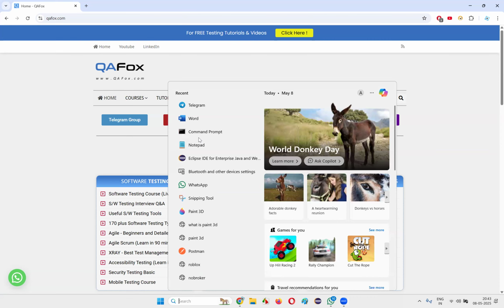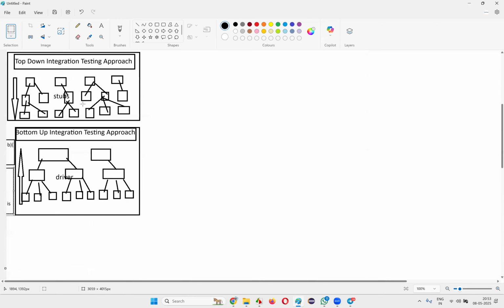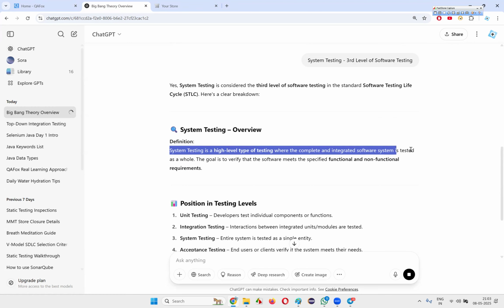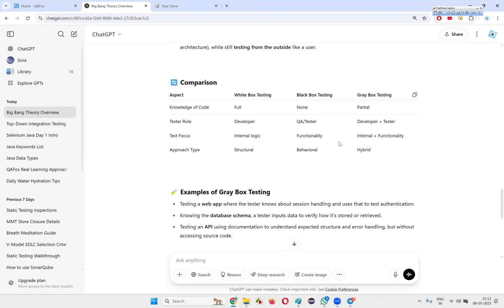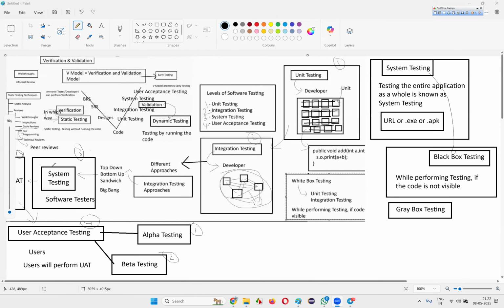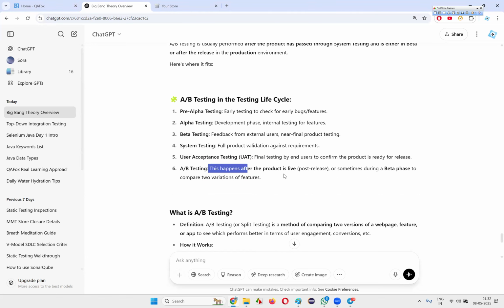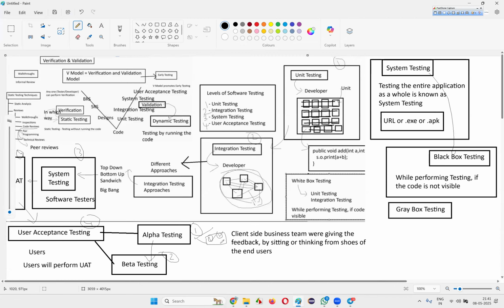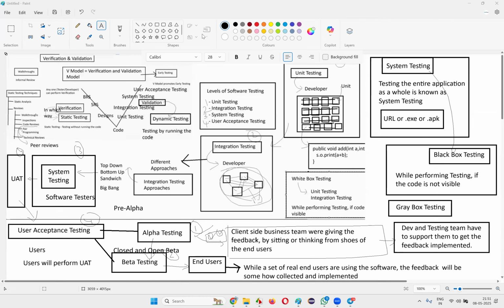System Testing and User Acceptance Testing (Manual Testing - Part 19)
Welcome to Part 19 of the Manual Testing Full Course! 🚀

In this session, we cover two important levels of software testing:
✅ System Testing – ensuring the complete application works as expected in the intended environment.
✅ User Acceptance Testing (UAT) – validating the system with end-users or stakeholders before going live.

📘 What you’ll learn in this video:

What is System Testing and its objectives

Types of System Testing in QA projects

What is User Acceptance Testing (UAT) and its importance

Difference between System Testing vs UAT

Real-world QA project scenarios for System Testing and UAT

This lesson is ideal for QA beginners, manual testers, and professionals preparing for software testing interviews.